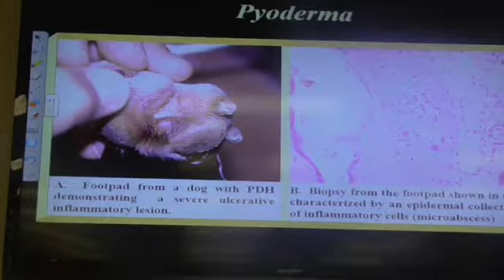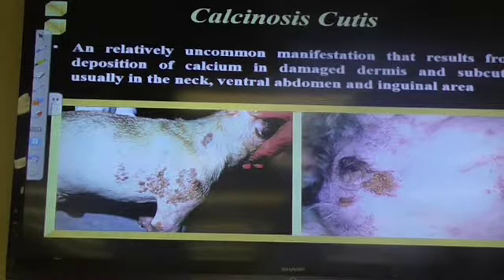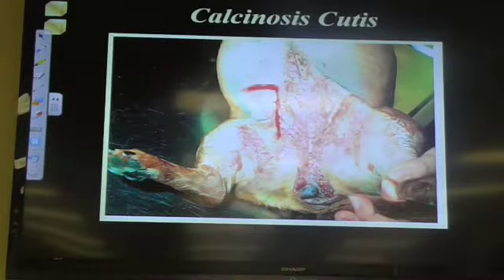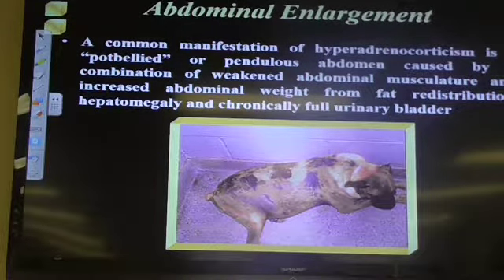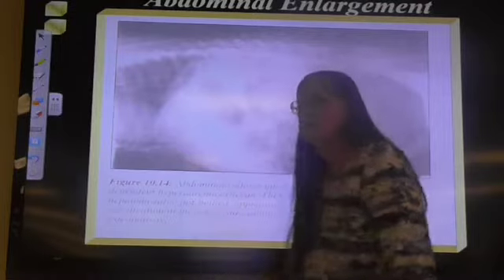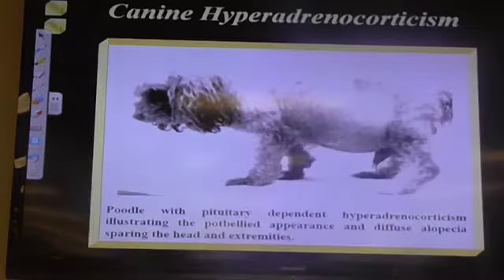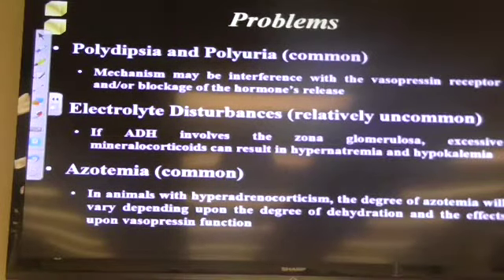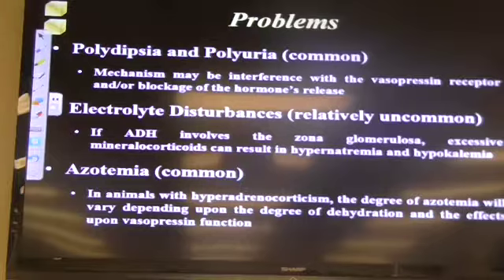Endo - Hyperadrenocorticism 2